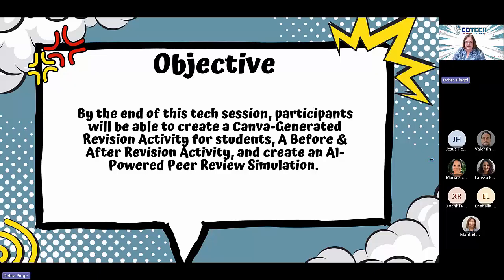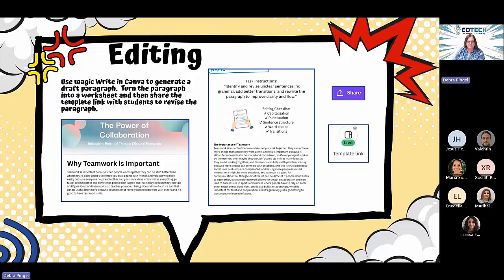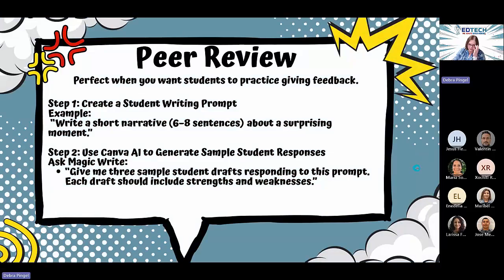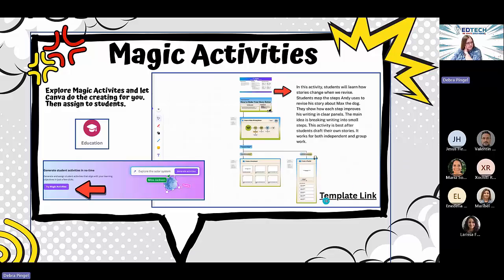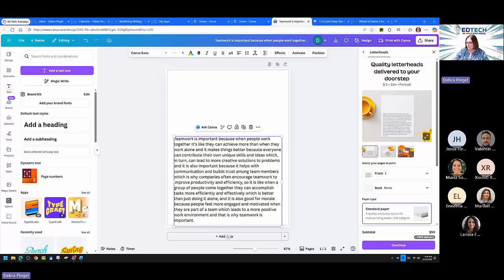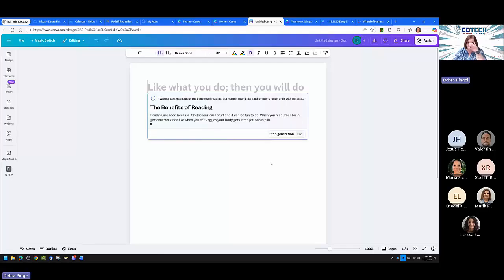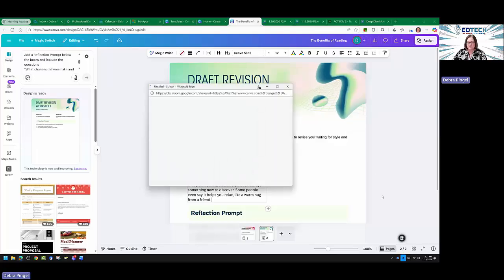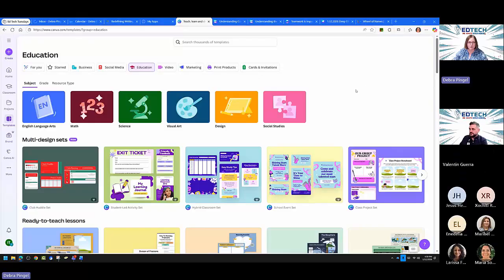Creative Canva AI Tools for Student Editing and Revision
This workshop introduces educators to Canva’s suite of AI tools and how to integrate them into student editing and revision workflows to support student writing, design editing, and iterative revision.
Socials:
Pharr-San Juan-Alamo ISD